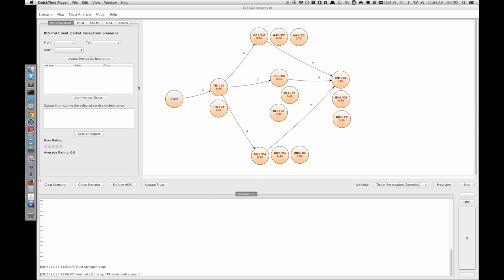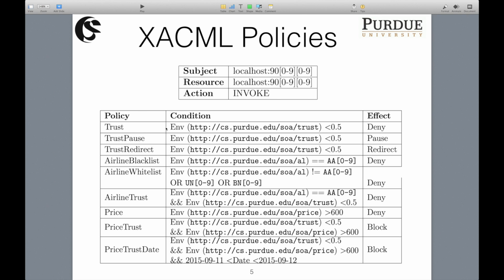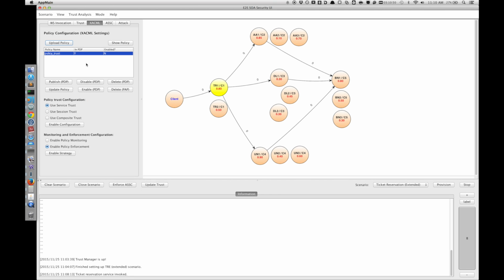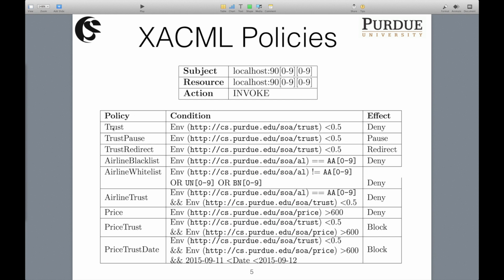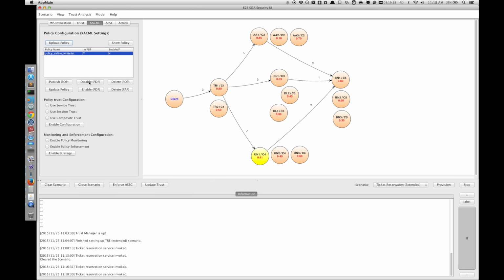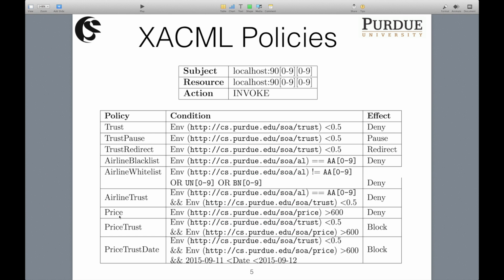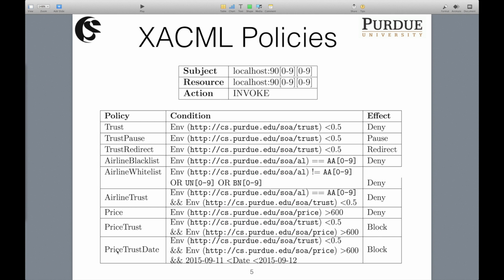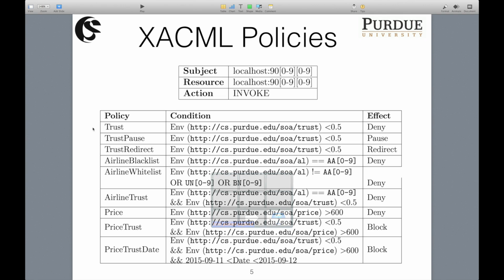Enforcing client's policies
Scenario4-Enforcing client's policies-HV